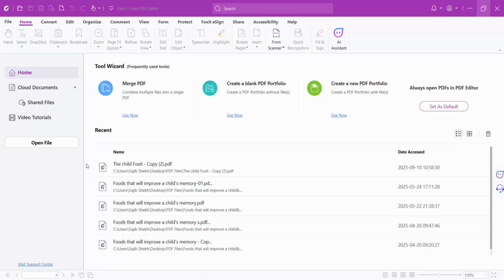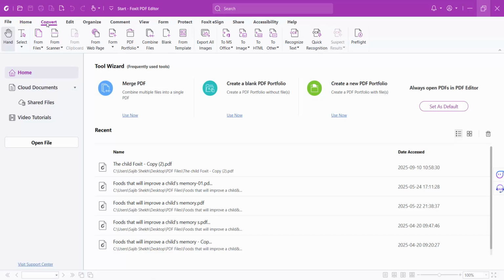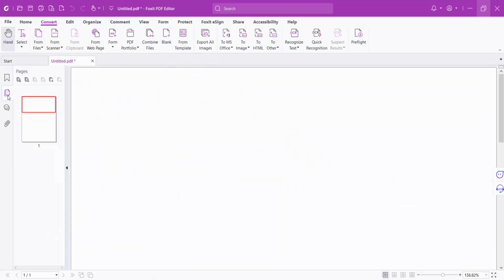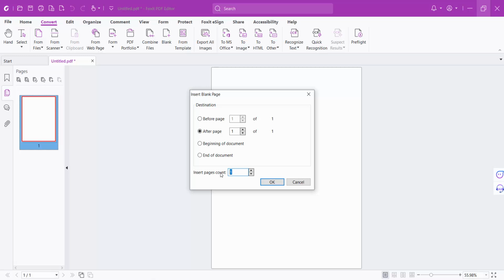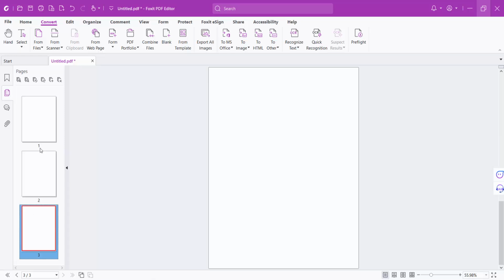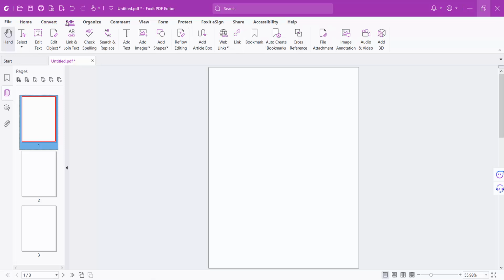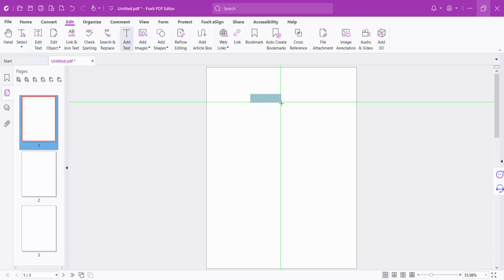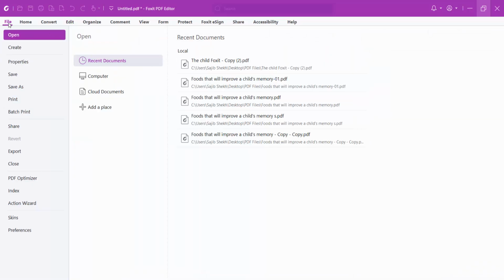How to Quickly Create a Blank PDF File Easily in Foxit PDF Editor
Hello everyone, Today I will show you, How to Quickly Create a Blank PDF File Easily in Foxit PDF Editor.